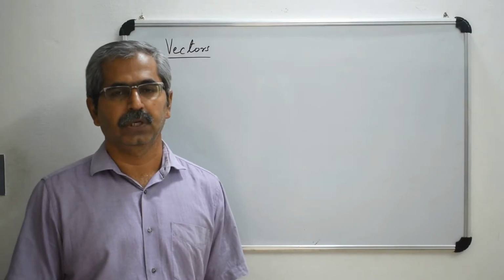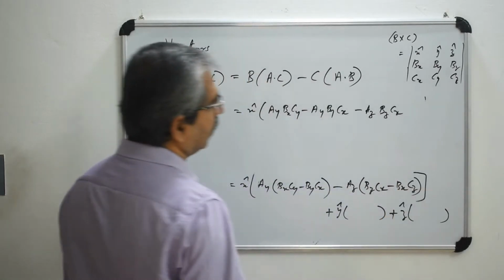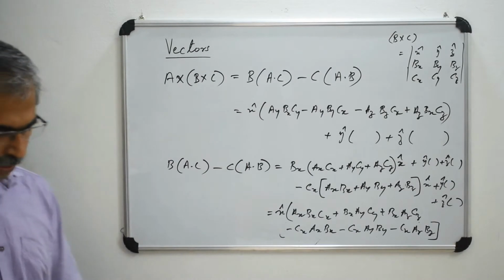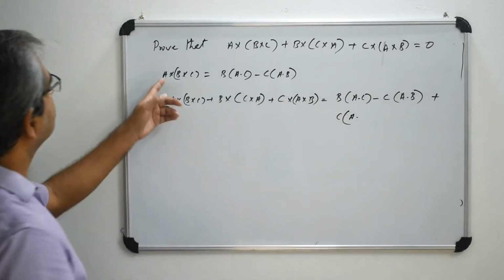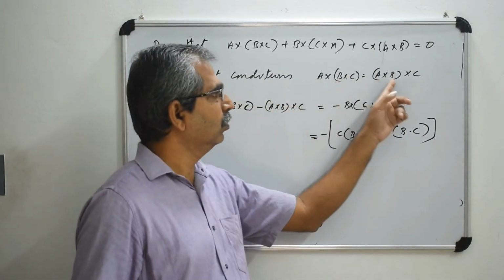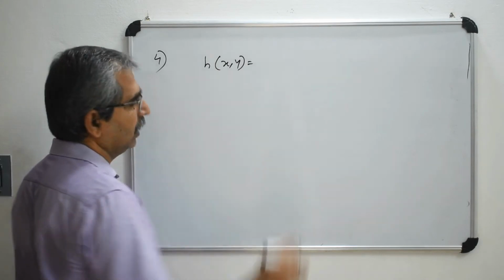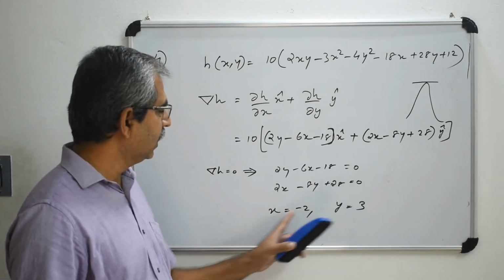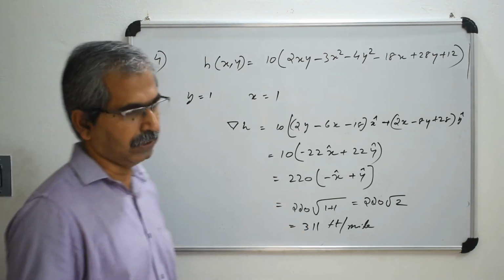Vector Algebra Problems set 1